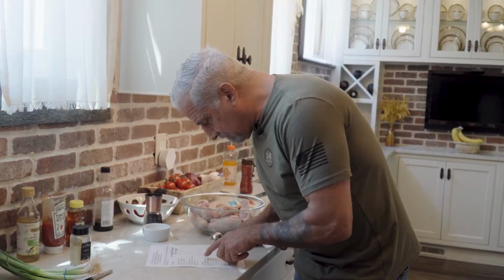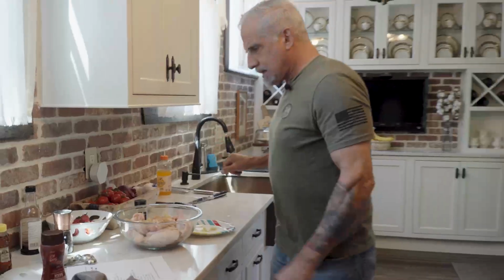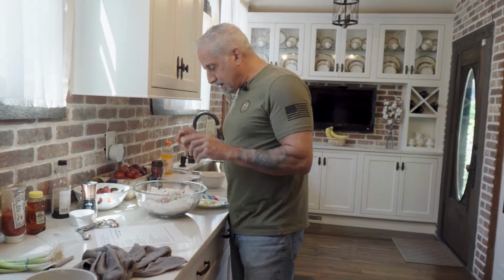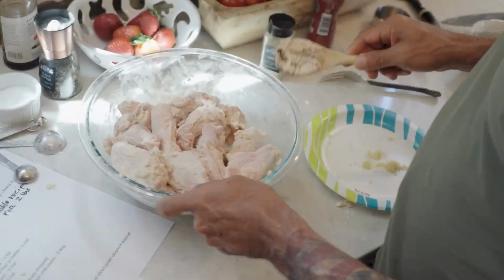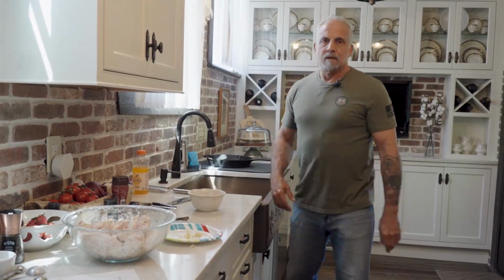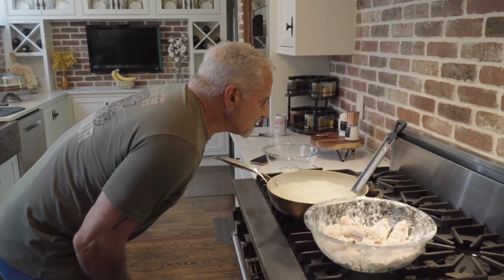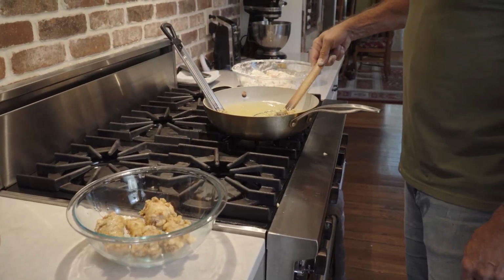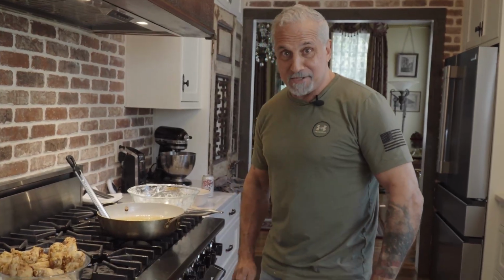NBK: Korean Fried Chicken | Nick Di Paolo Show #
In this episode Nick makes Korean Fried Chicken…and trust us…this one’s delicious!

To watch FULL EPISODES and get ALL RUMBLE PREMIUM content AD FREE, join by clicking the link below, then the red RUMBLE PREMIUM button – enter Promo Code MUGCLUB and get $10 off an annual subscription!

4/25/2025 - Cohoes Music Hall, Cohoes, NY
5/15-16/2025 - Zanies, Rosemont, IL